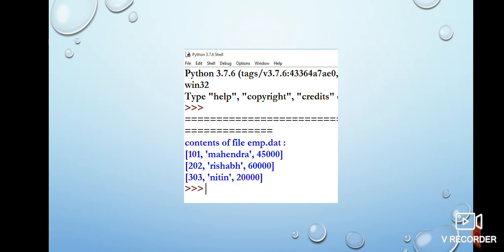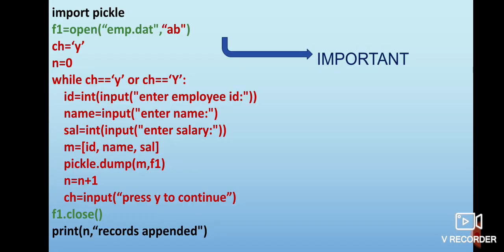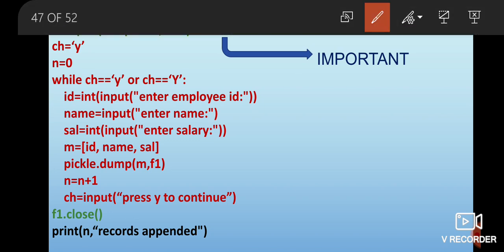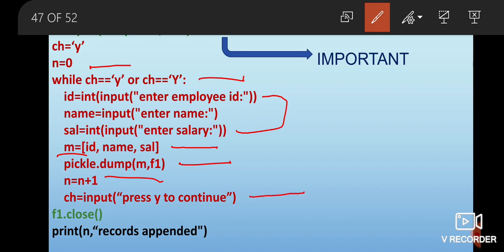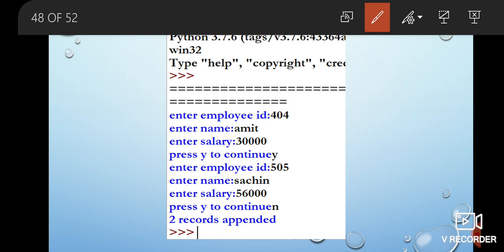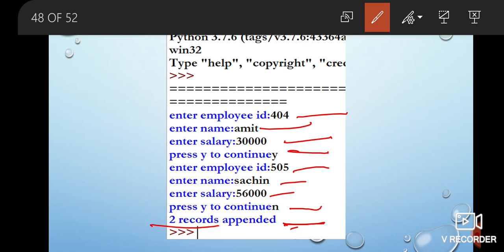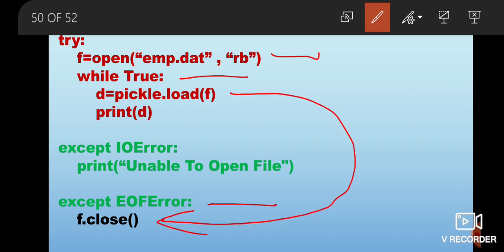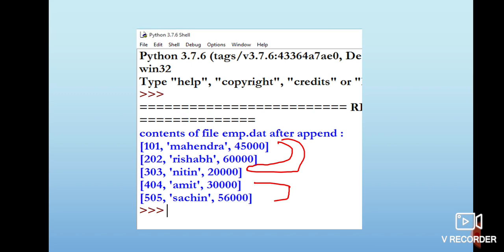binary files 4th video